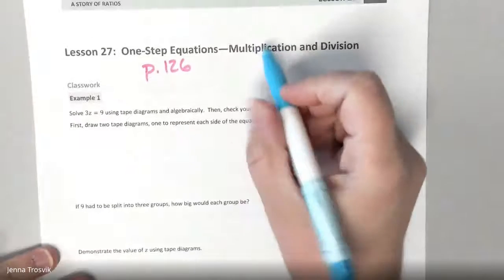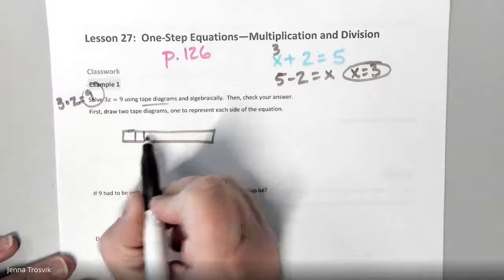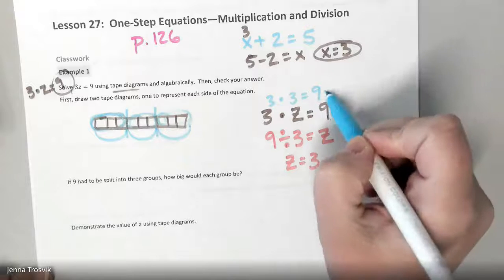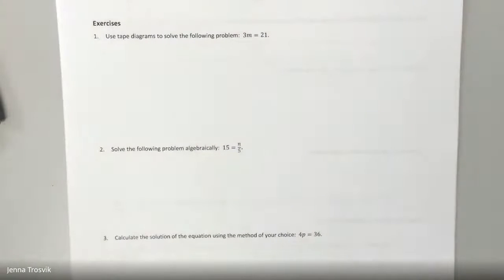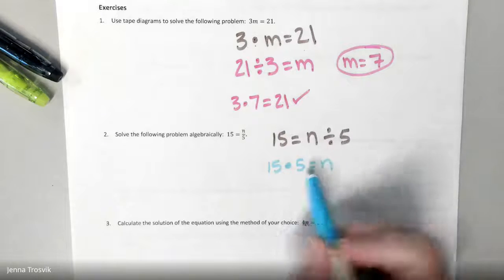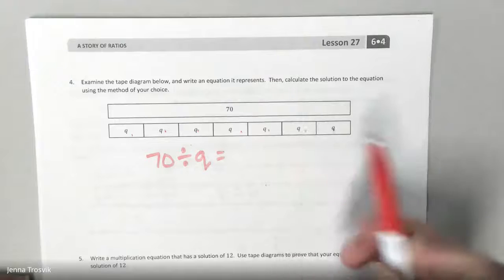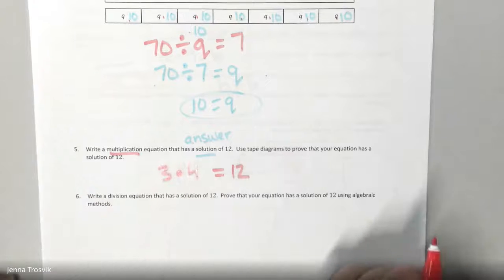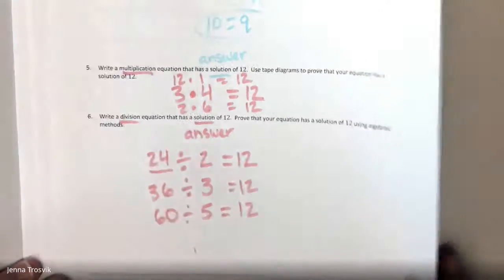Unit 6 Lesson 2 (Eureka 6.4 Lesson 27 p. 126-131)